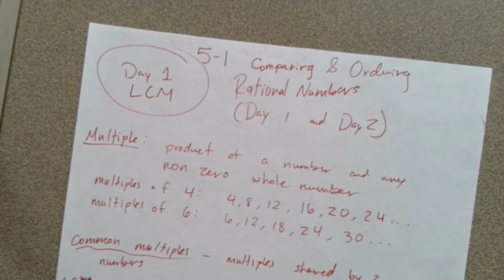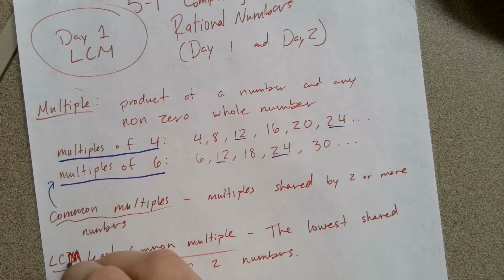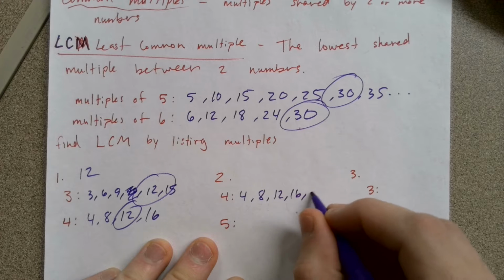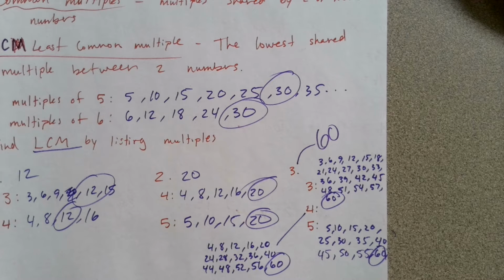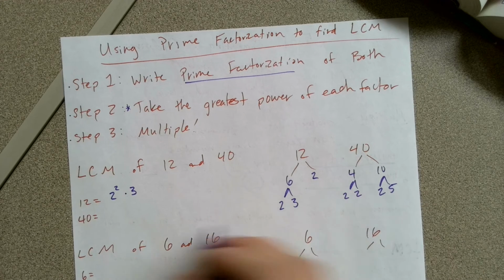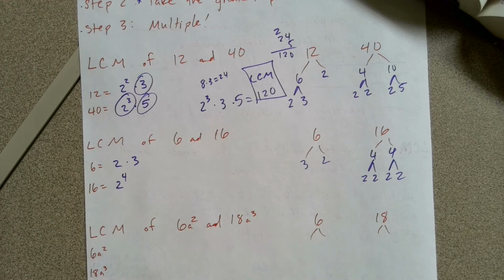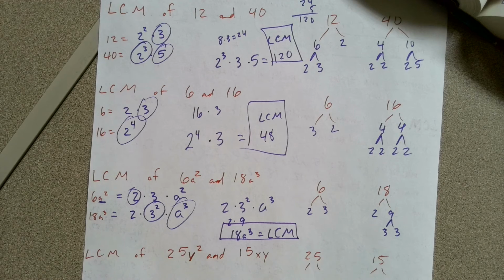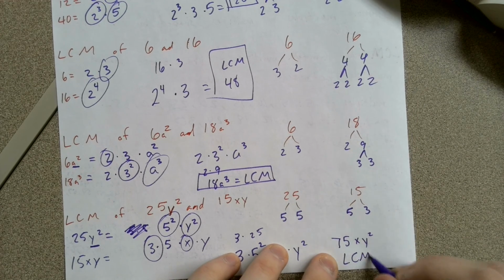5-1 day 1 LCM